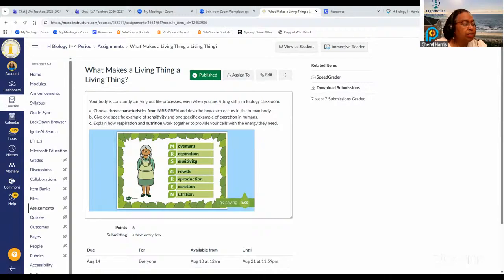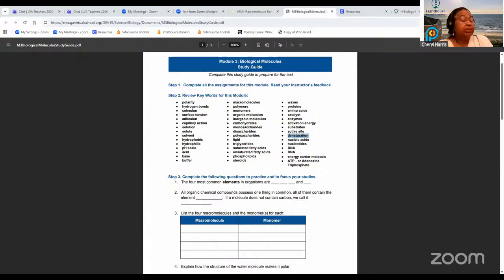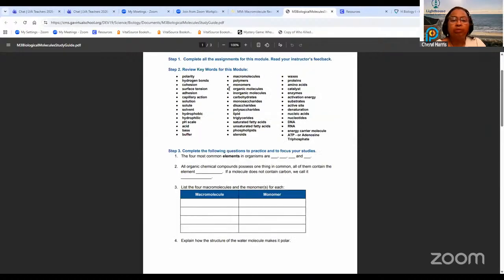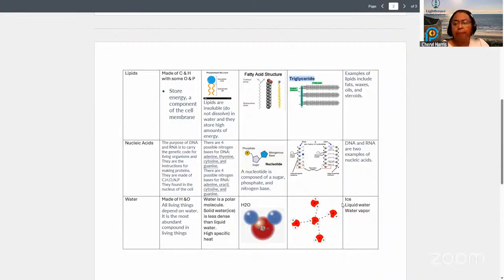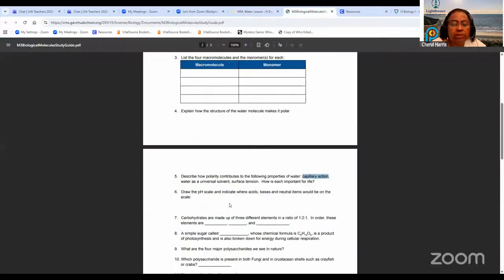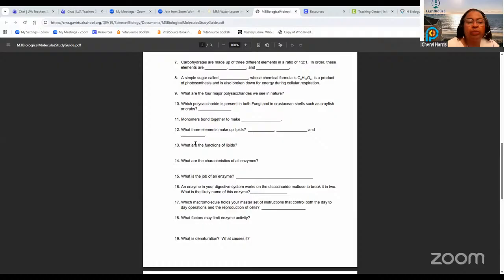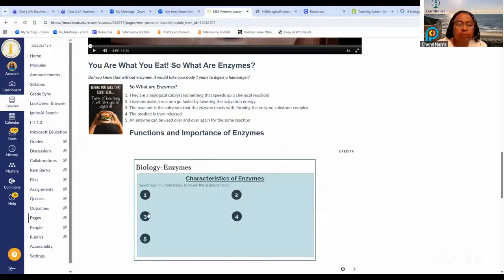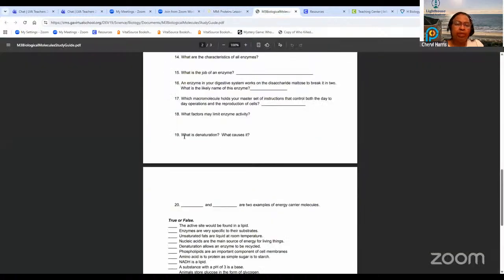Ms Harris's Zoom link